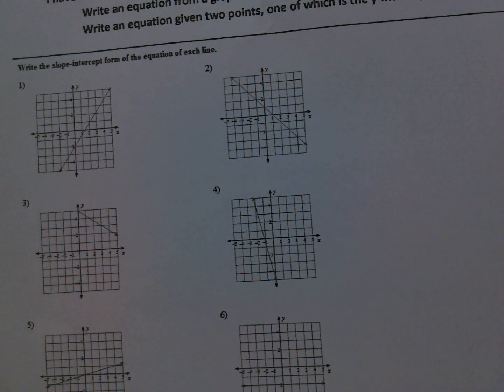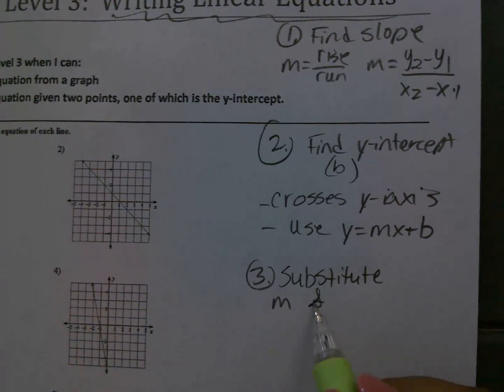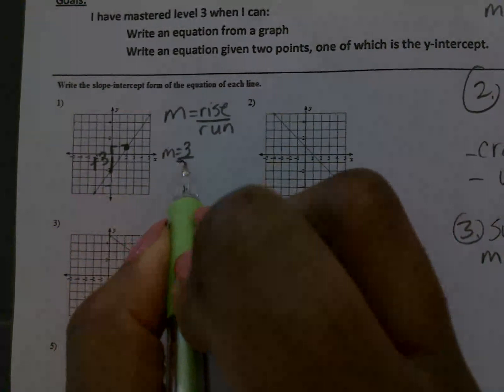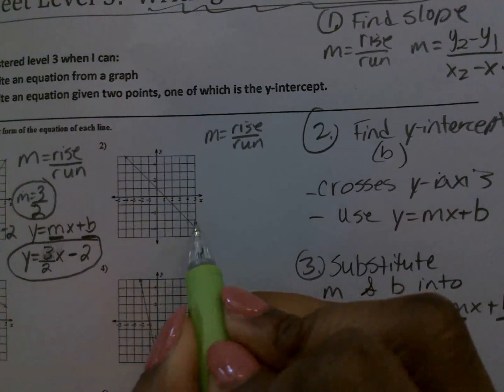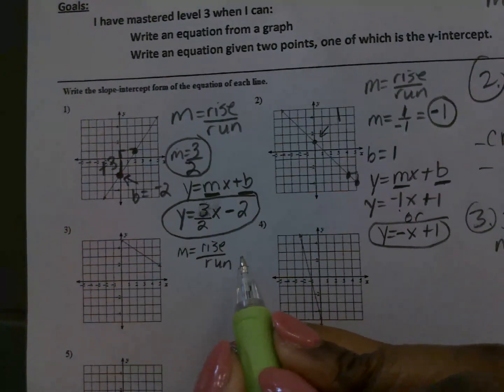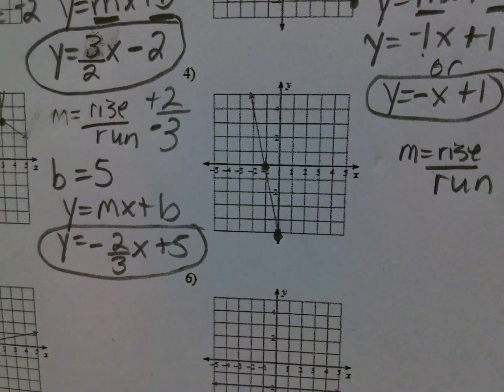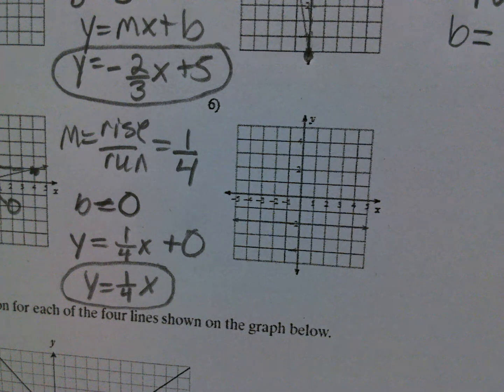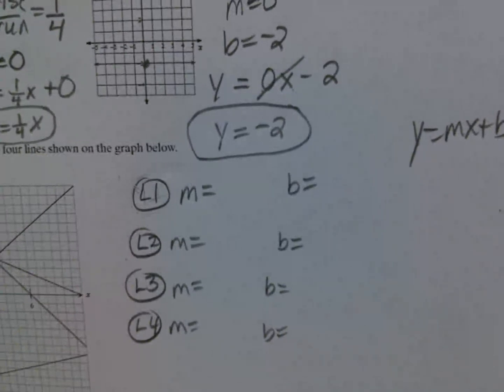Q3W1 Tuesday M8: Writing Equations of a line